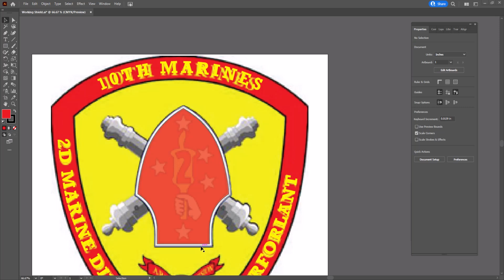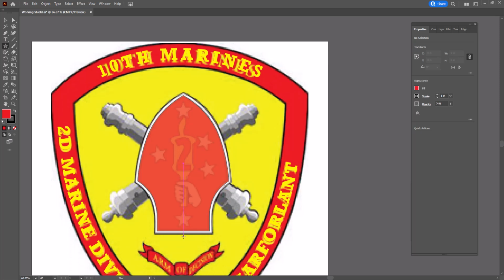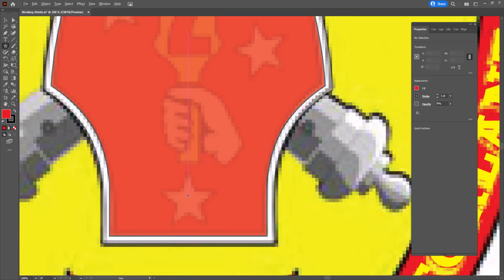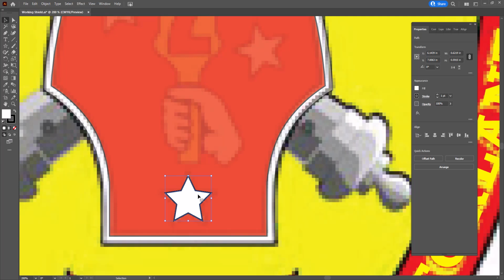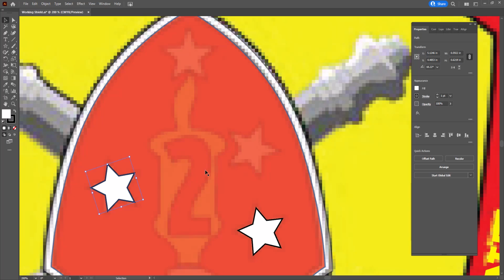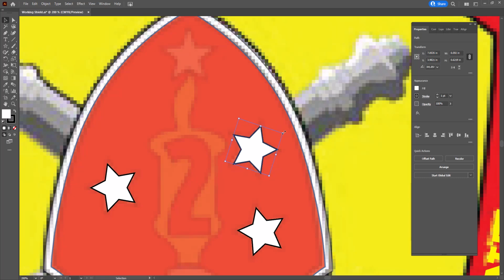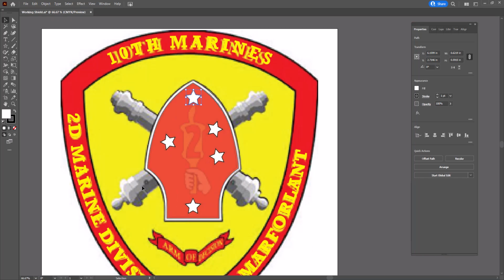Create Stars - Create Graphics with Illustrator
The process involves creating and manipulating star shapes using design software tools. Initially, a Star tool is used to draw a star by holding the alt key and zooming in on a specific area. The star's color is changed to white, and its size is adjusted by holding the shift key to maintain proportions. The star is then copied and pasted using control C and control V commands, allowing for the creation of multiple stars. Each star is rotated using a rotate tool, with additional stars being pasted and positioned as needed. This methodical approach results in a series of stars placed in the desired configuration. Following the placement of stars, attention shifts to working on another area of the design, specifically focusing on an object that includes a torch, a hand, and the number two. This structured approach to design ensures that each element is carefully crafted and positioned to achieve the intended visual outcome.